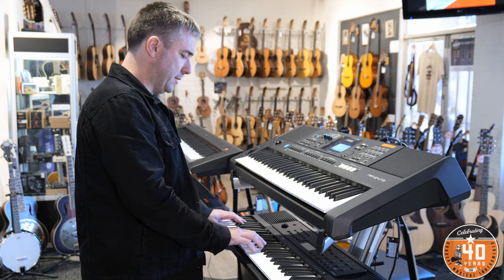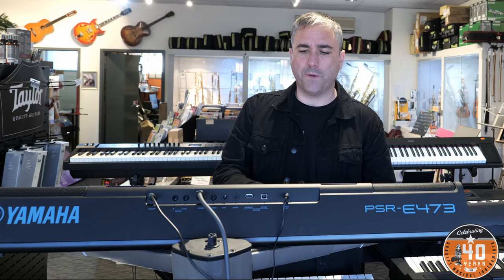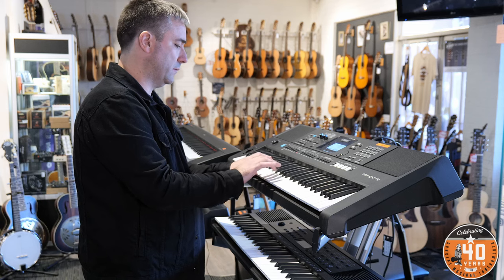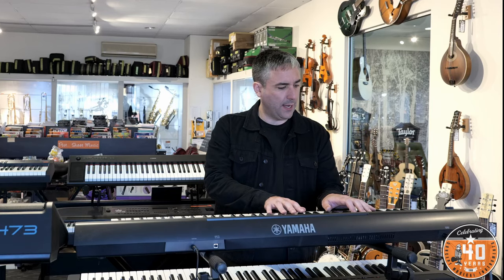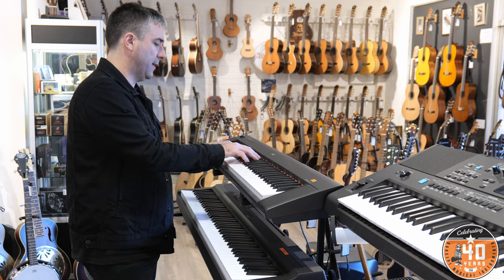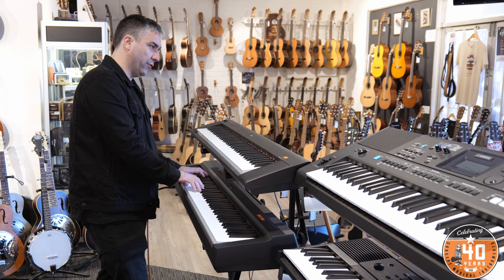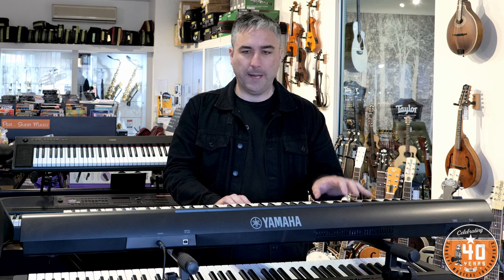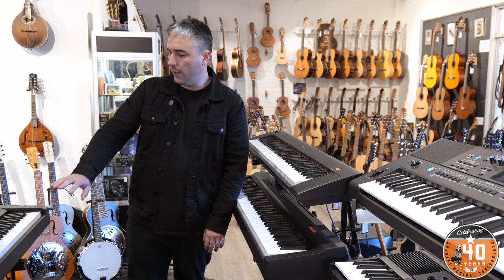Digital Piano and Keyboard Actions: Weighted Keys Vs Non Weighted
What's the difference between non-weighted, semi-weighted and graded-hammer-action keys?

Lee explains what the different actions are, and how they can impact the sound and feel of your playing.